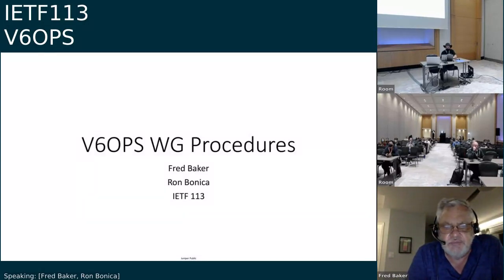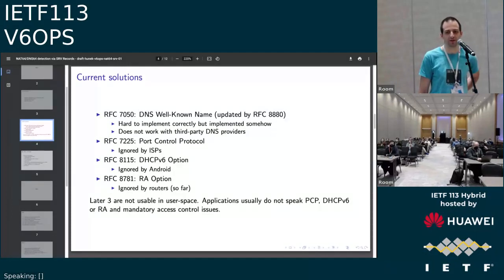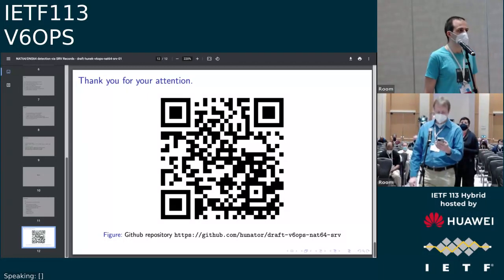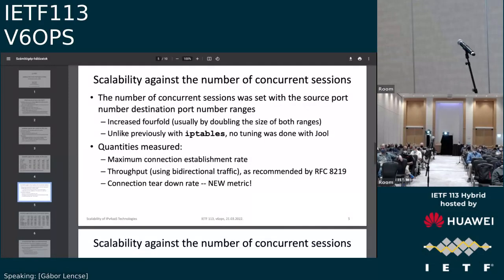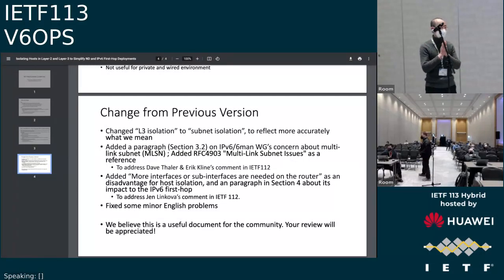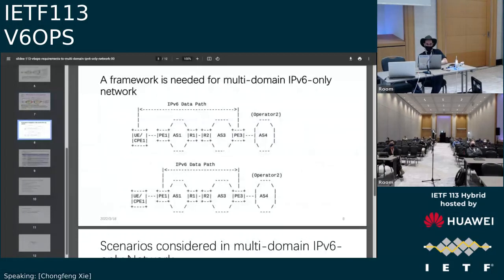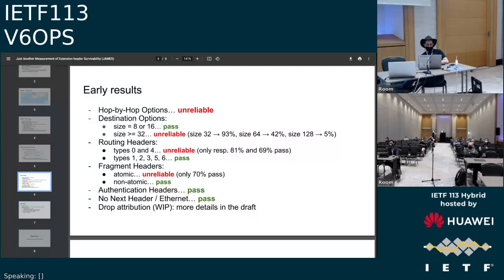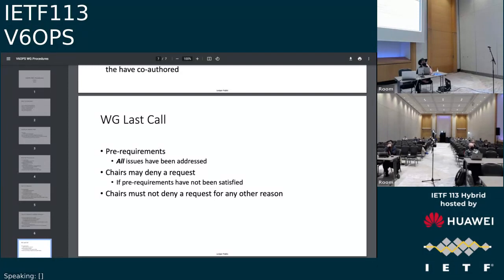IETF113-V6OPS-20220321-0900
V6OPS  meeting session at IETF113
2022/03/21 0900